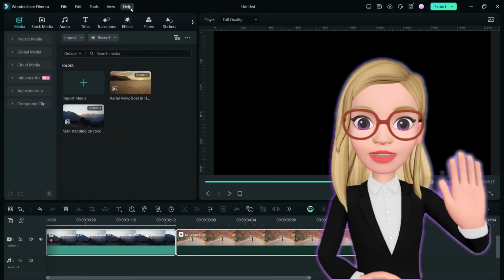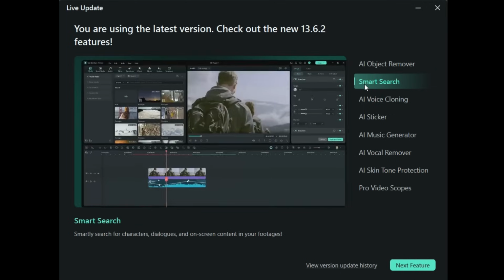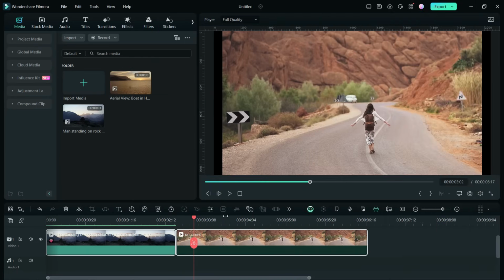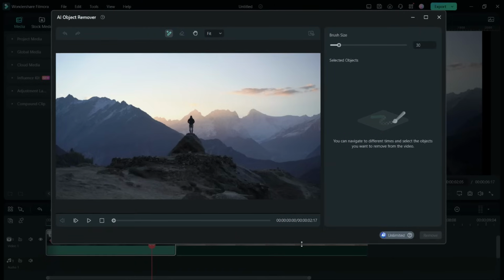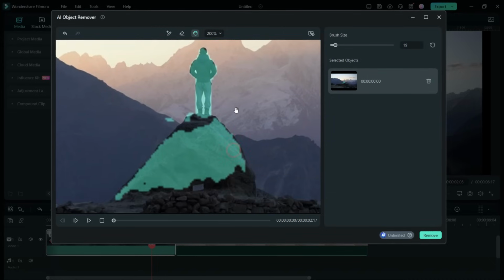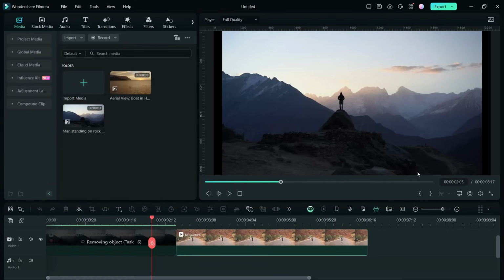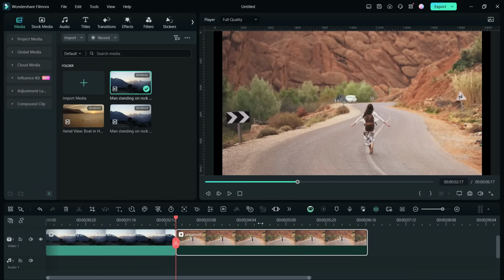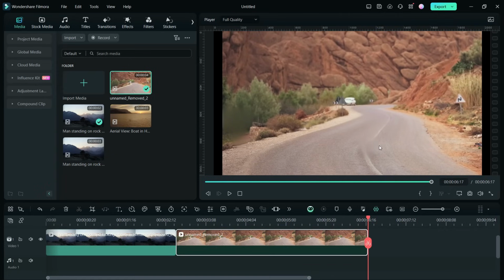Introducing AI Object Remover in Filmora 13 | New 13.6 Update!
Wondershare Filmora 13 has been updated to 13.6 with some new exciting features. AI object remover is the most interesting AI tool that has been introduced, with which, you can easily remove unwanted objects from your videos and photos. It supports multi object recognition and tracking, and intelligently fills in the blacks after removal.